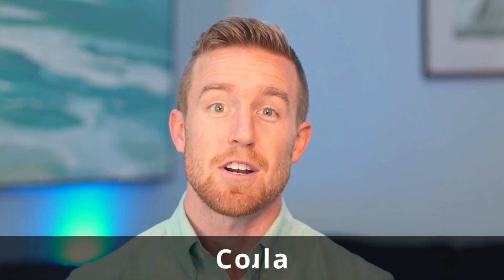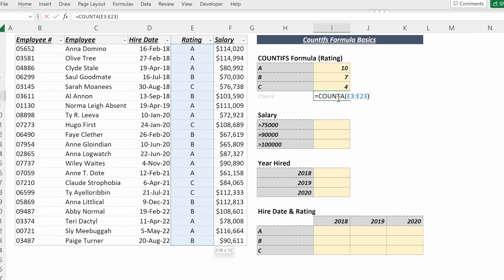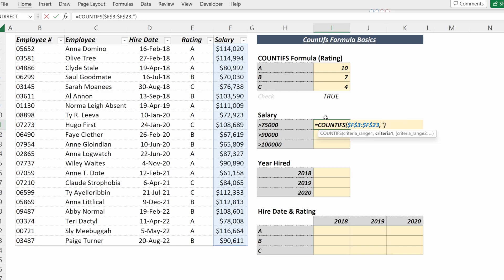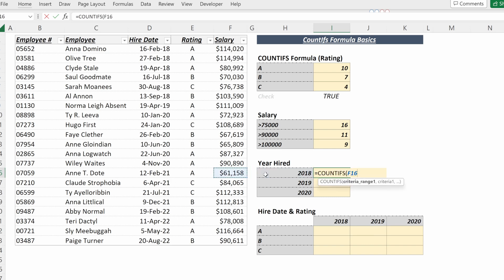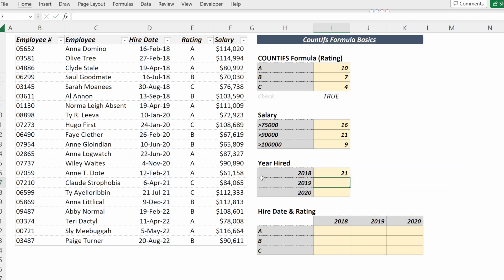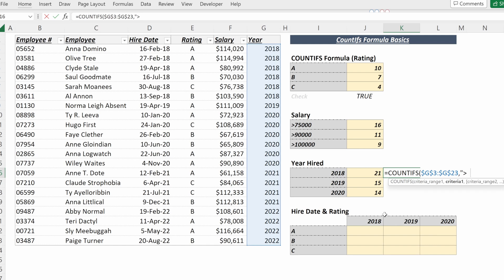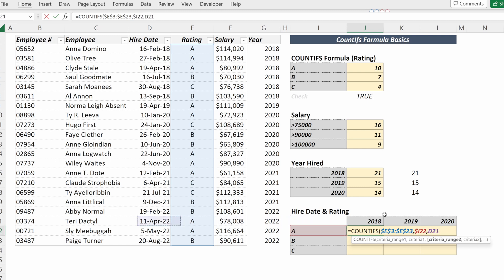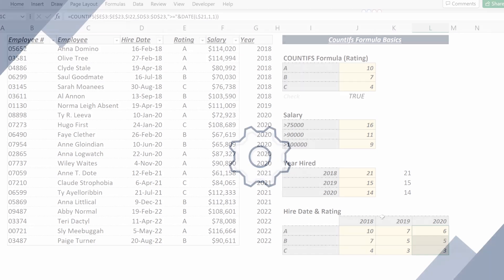CountIFs Formula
In this video we walk through the basics of the CountIFs Formula in Excel.